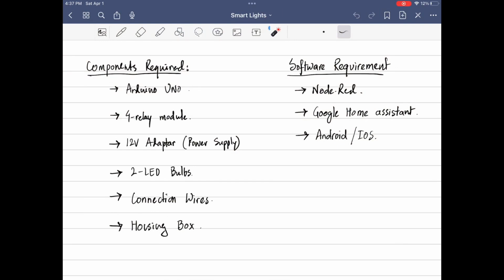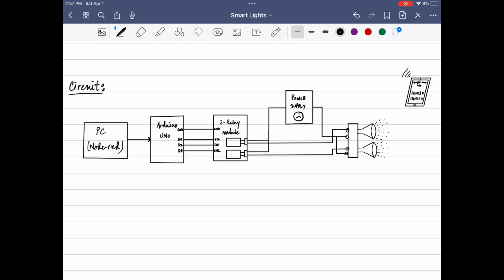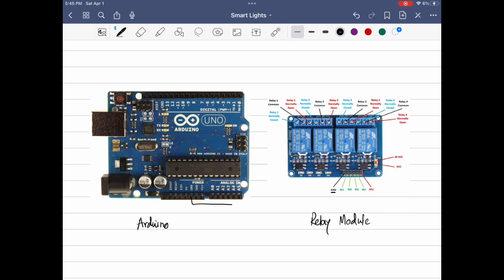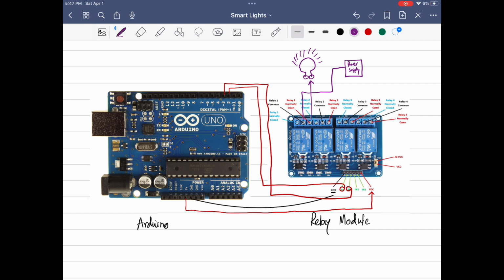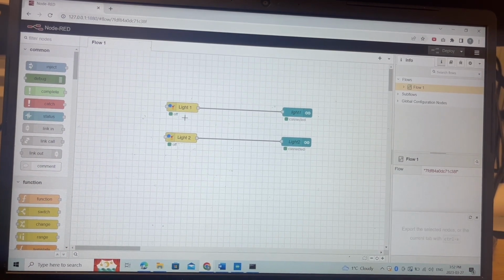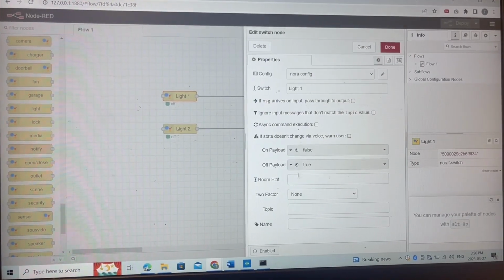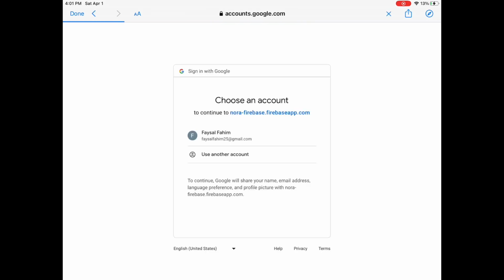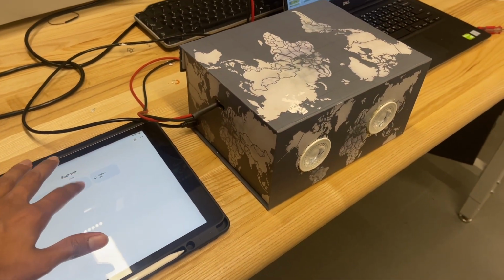Arduino-Home Assistant Based Smart Lights Demonstration